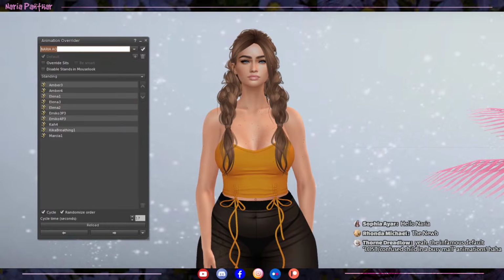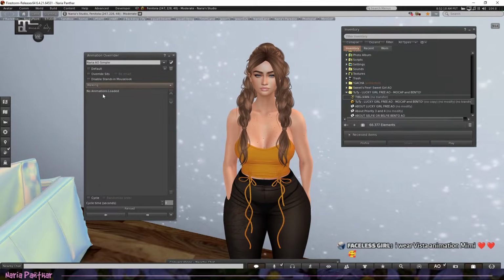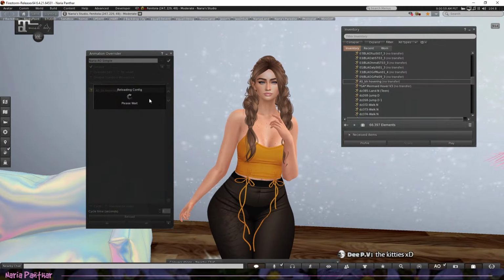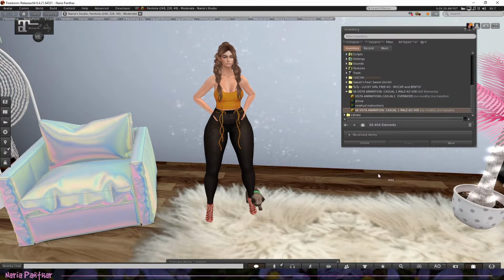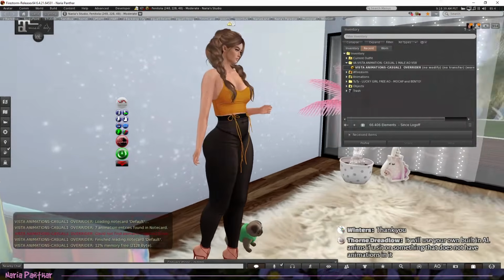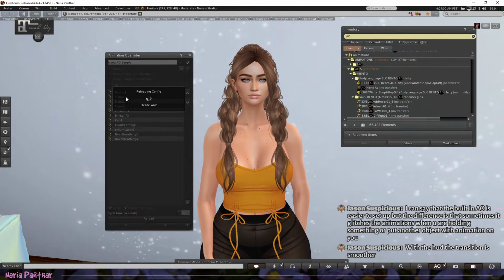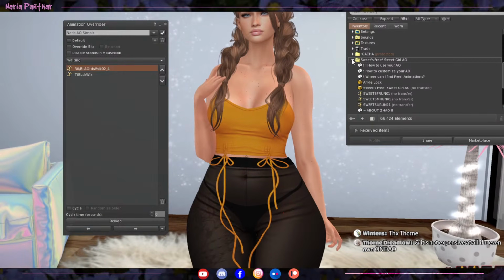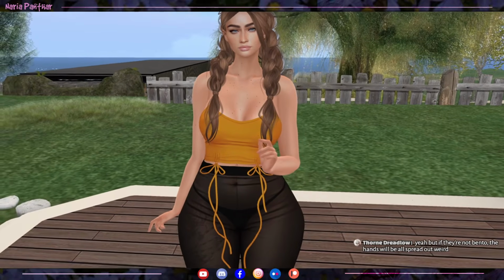HOW TO MAKE YOUR OWN AO (Animation Overrider) - Second Life